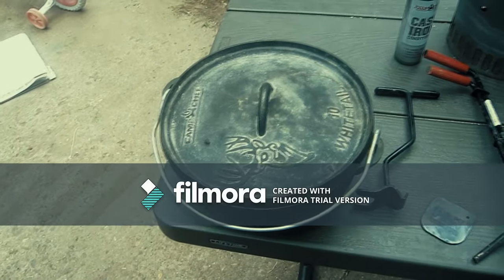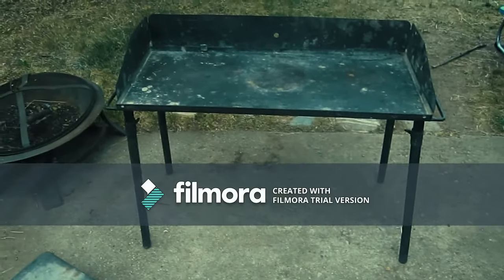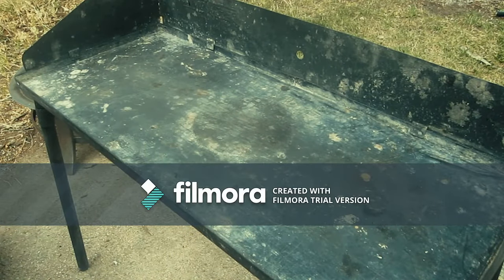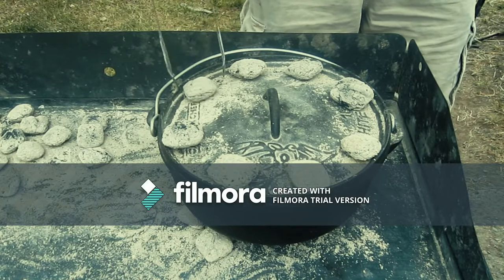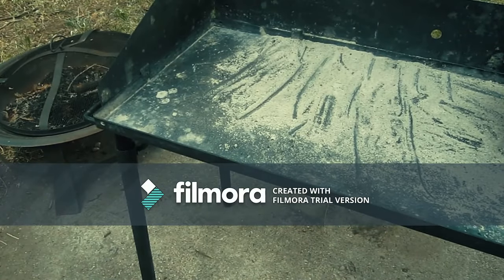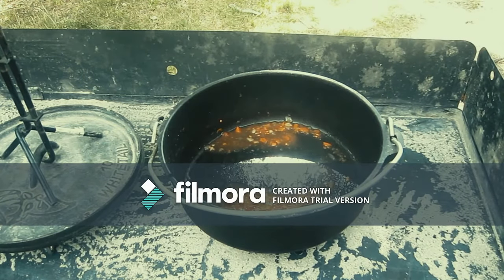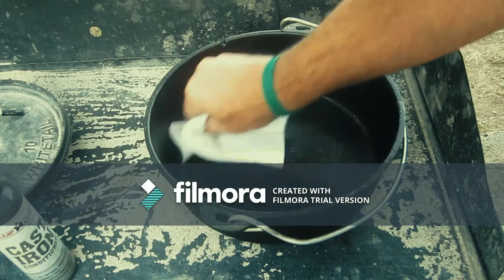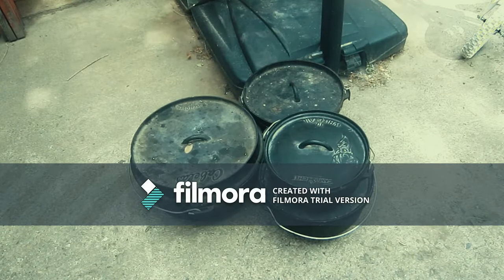Basics of Dutch Oven Cooking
In this video, we learn the first steps of Dutch oven cooking. Start here and you'll be a pro in no time.

Steps:
1 - Get your gear together
2 - Look at your recipe and figure out your temperature, this will tell you how many coals you need.
3 - Light the charcoal
4 - Put the right amount of charcoal on and under your oven.
5 - Remove the oven from the coals.
6 - Let your oven cool and serve the food.
7 - Clean up any coal and ashes with a fireplace shovel and whisk broom.
8 - After the oven is cool, use a plastic scraper to remove any stuck on food and rinse with water.
9 - Dry the oven thoroughly with lint free towel or paper towel.
10 - Apply a thin coat of oil or animal fat to the inside of the oven, put a paper towel inside, and replace the lid. You're ready to go!